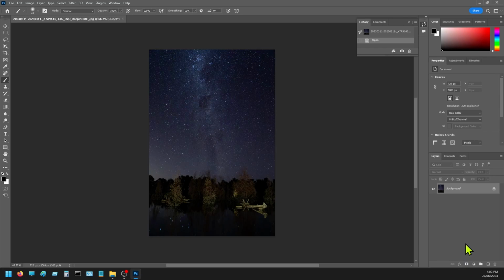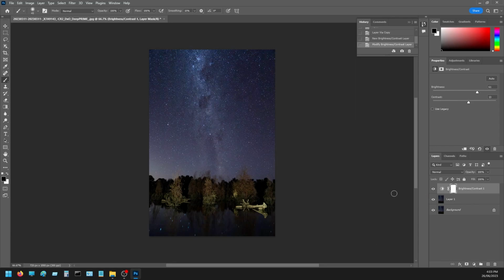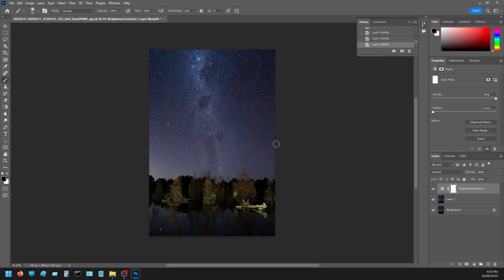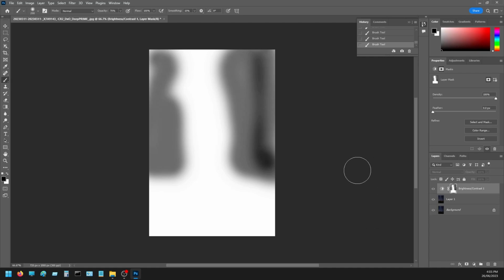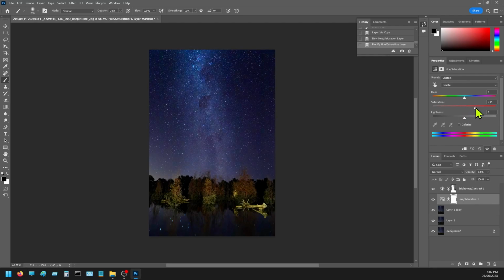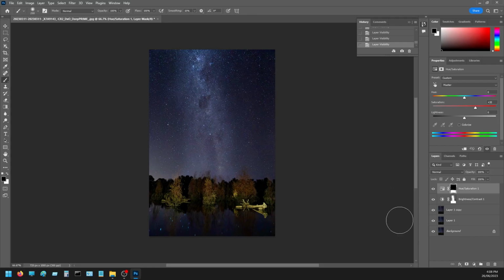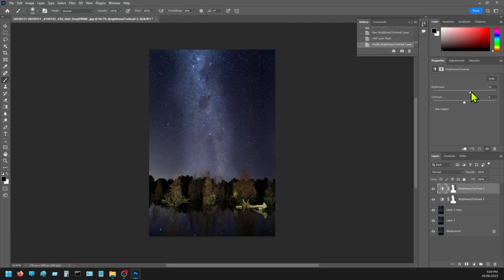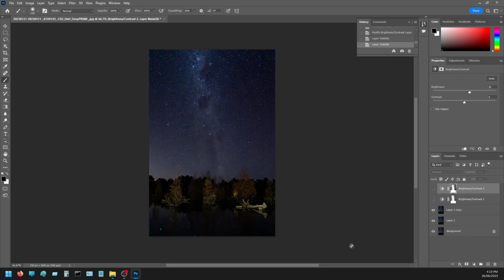Stawell Camera Club - Layers & Masks Part 3 - John Tiddy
This is Part 3. of our 5 part series on "Layers & Masks" for the members of Stawell Camera Club. These videos will cover the basic concepts of using Layers & Mask in Adobe Photoshop that John Tiddy will explain.